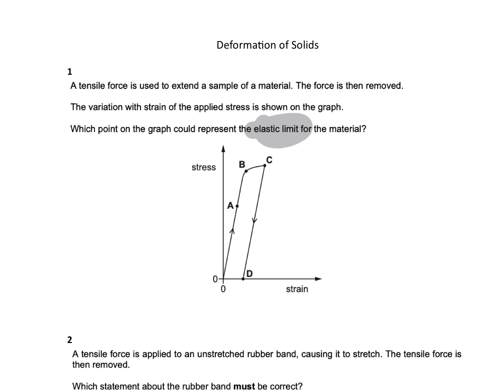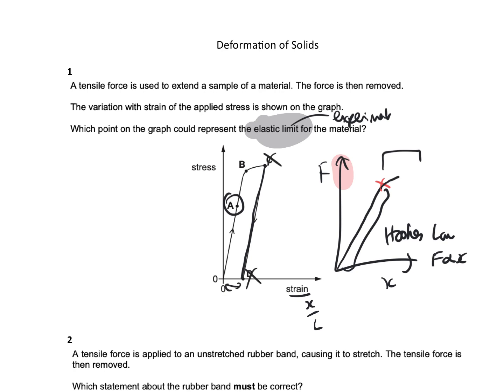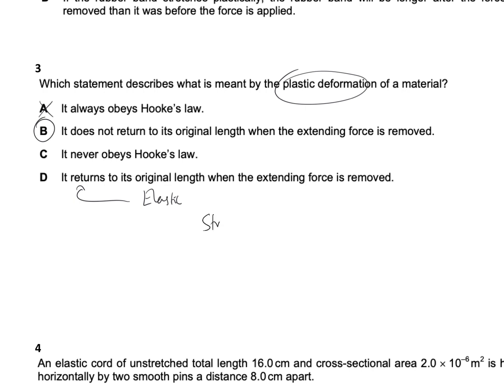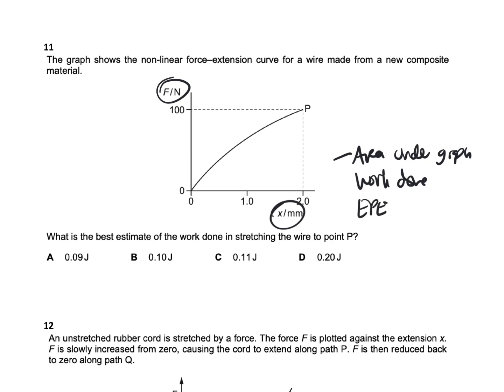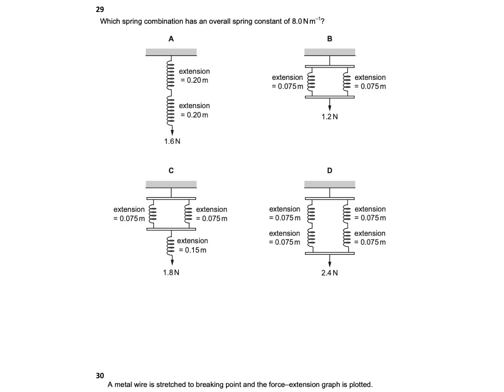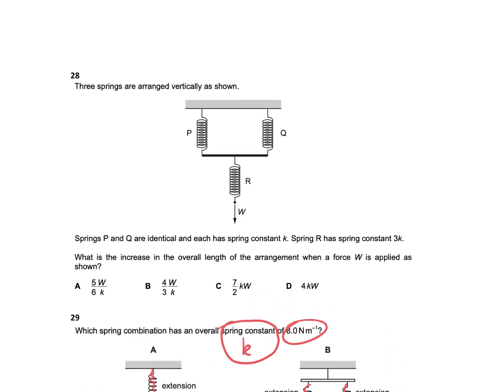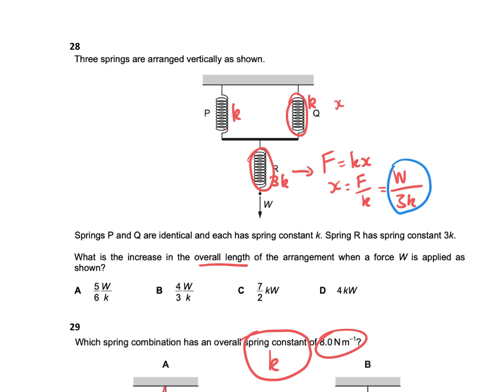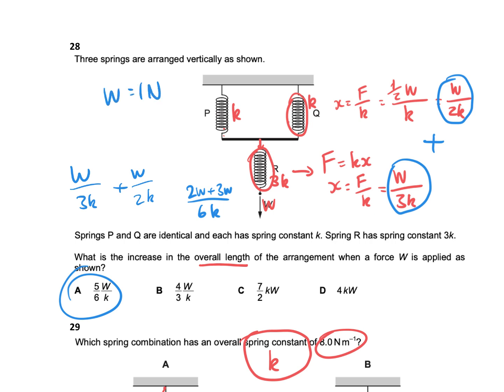Deformation of Solids - some exam Qs CIE